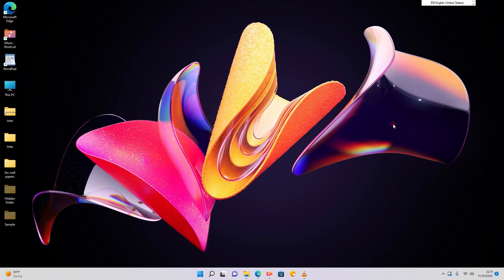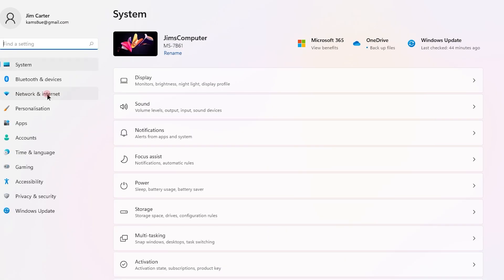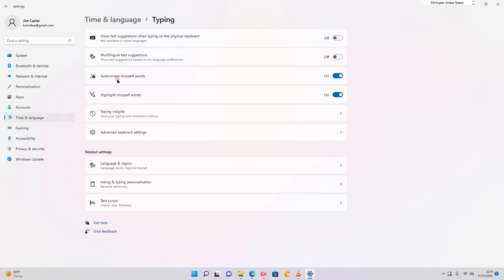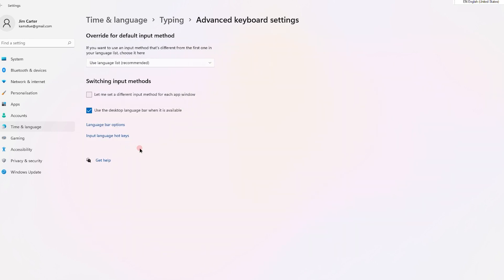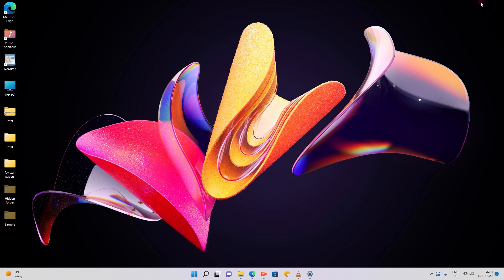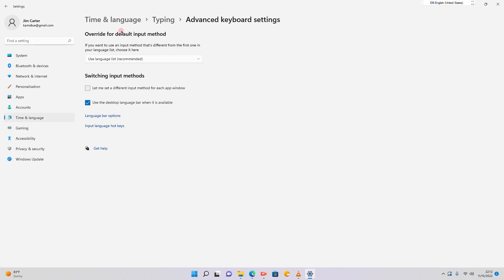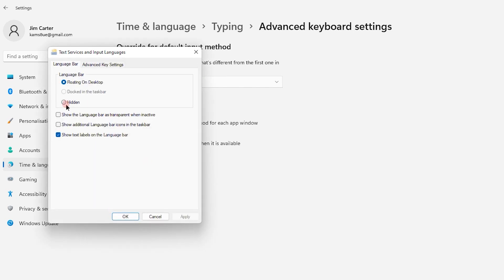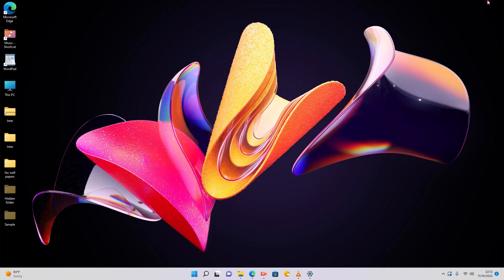How to Hide Language Bar in Windows 11?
You can hide the language bar floating button in Windows 11 easily. Follow the steps shown in this video to remove the language bar that distracts by appearing everywhere in Windows 11. Learn how to remove the language bar and make the interface clean.